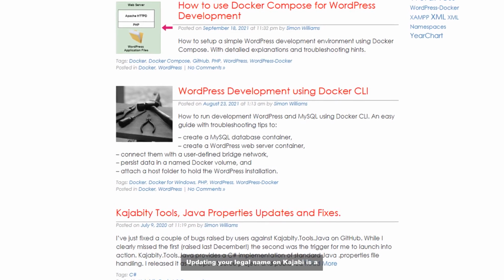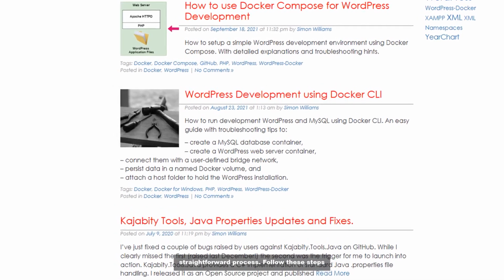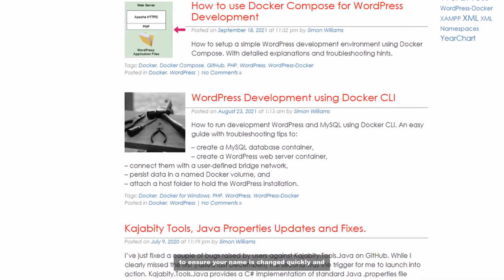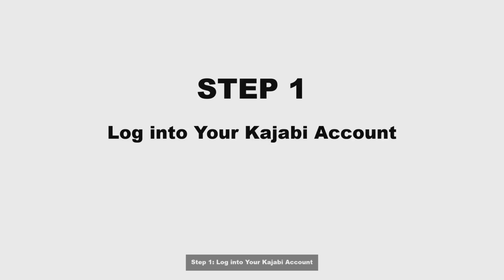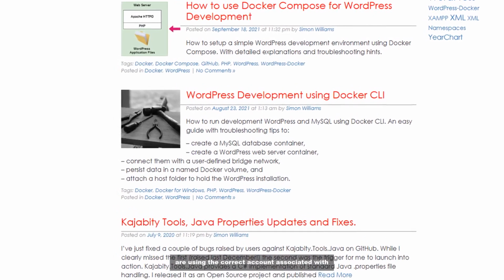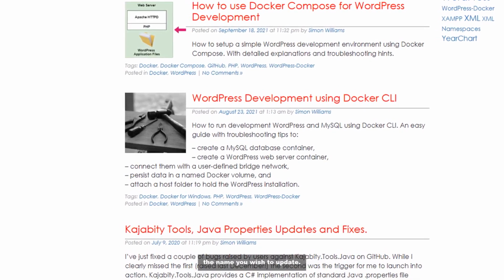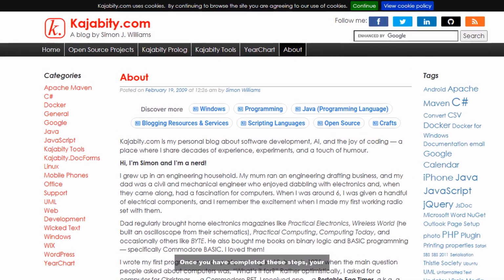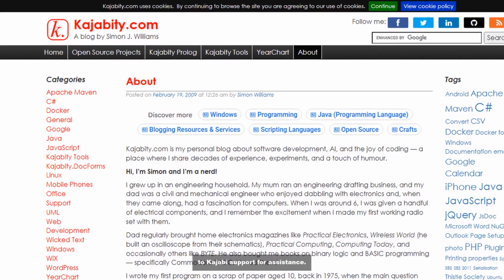How To Update Your Legal Name On Kajabi 2026 (FAST METHOD)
In this video, we show you how to update your legal name on Kajabi 2026 using a fast method. If you're looking for quick fixes on managing your Kajabi account, this tutorial is perfect for you.